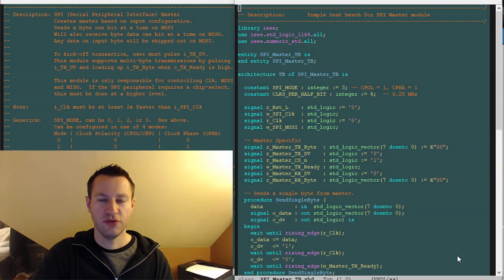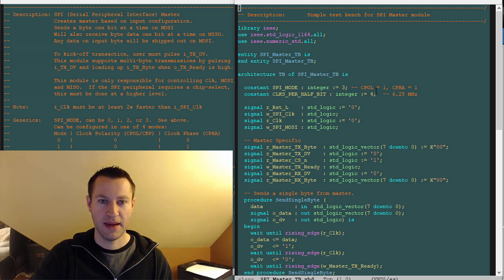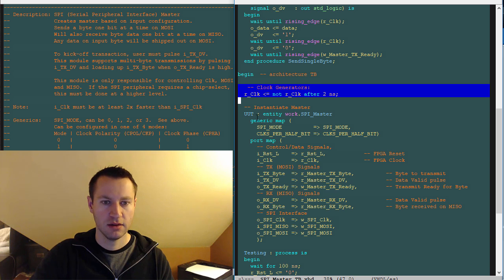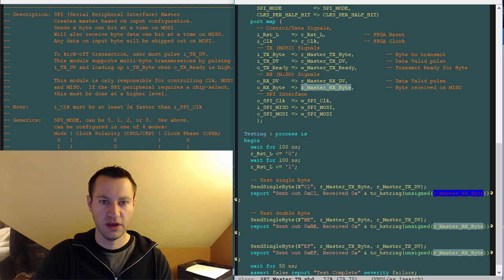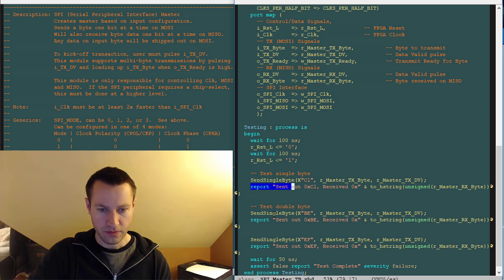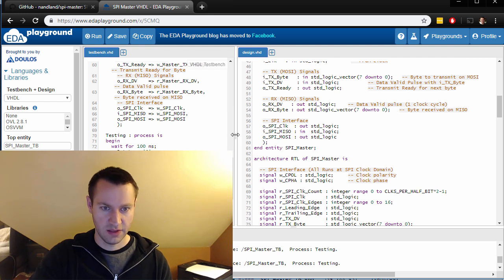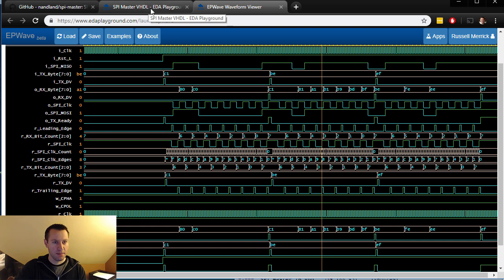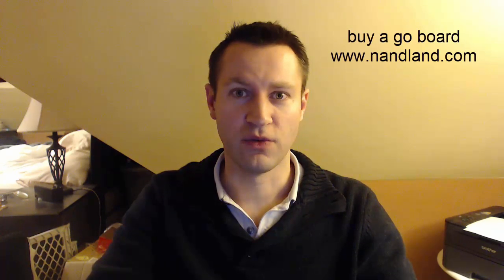SPI Master in FPGA, VHDL Testbench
Now we introduce the testbench for the SPI Master in VHDL. The testbench is critical to ensure our code is working in a simulation environment.

Also get yourself an FPGA board, The Go Board, so you can try this code on your own.